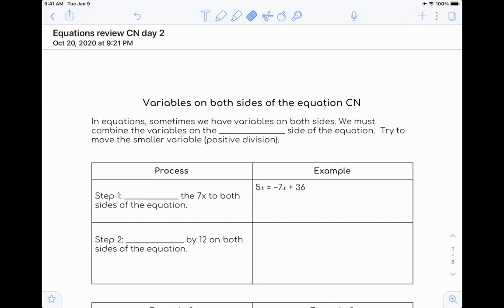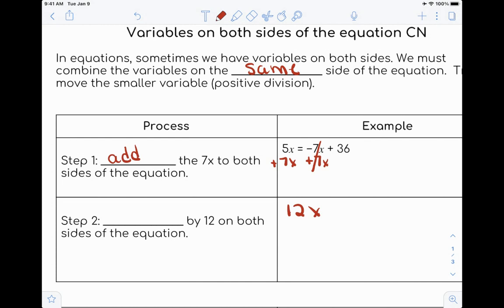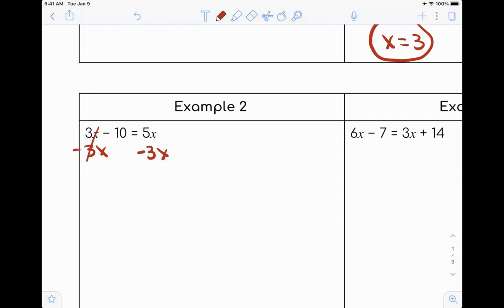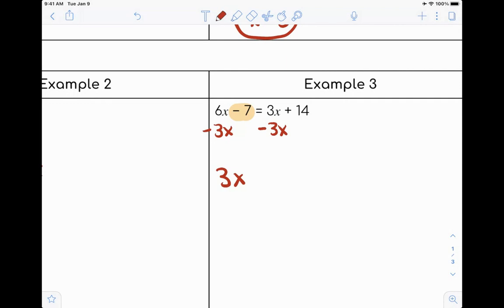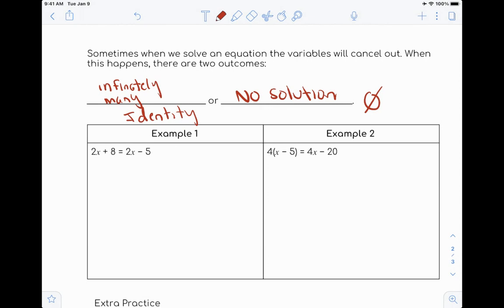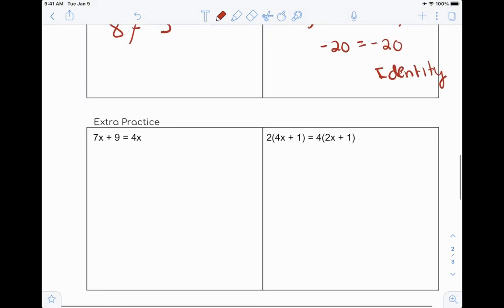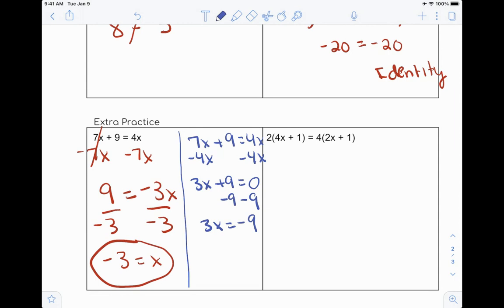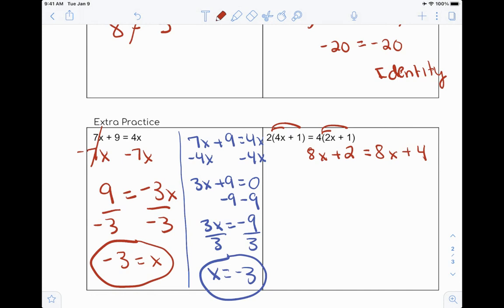solving equations day 2